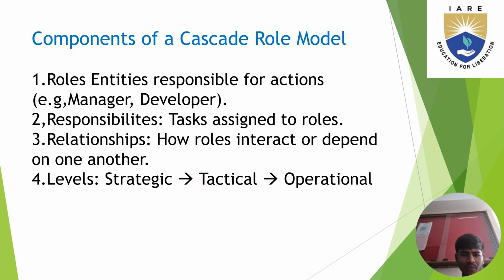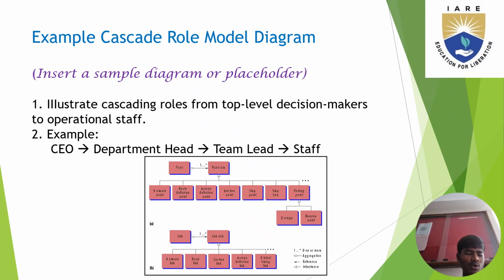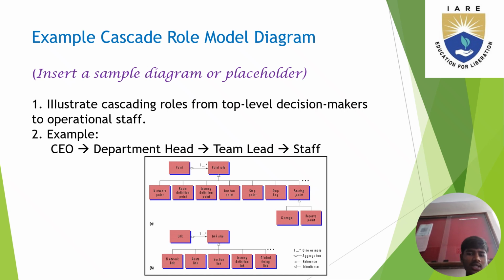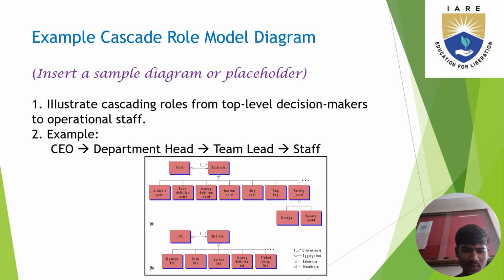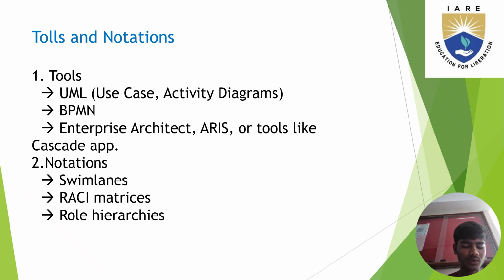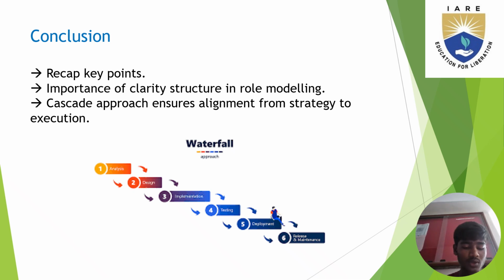object oriented programming